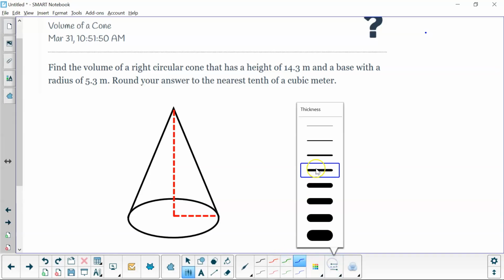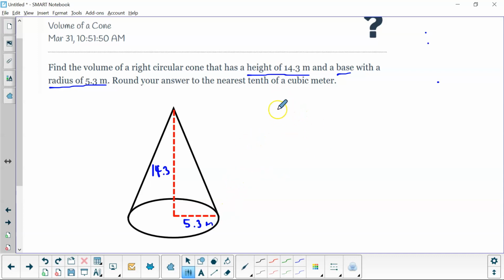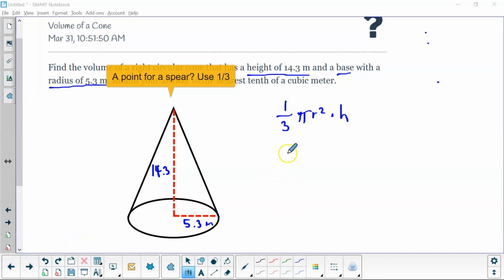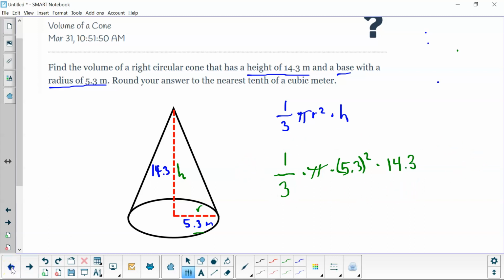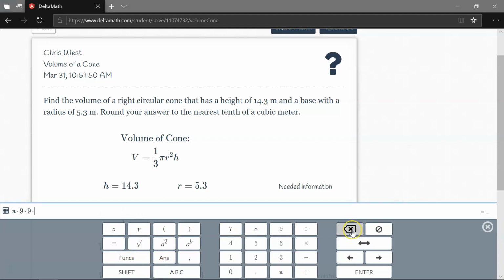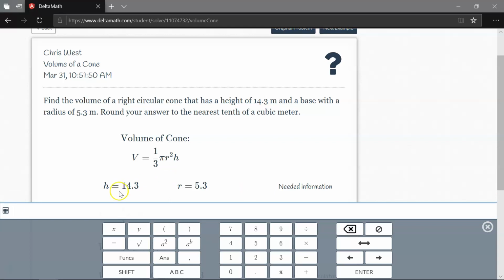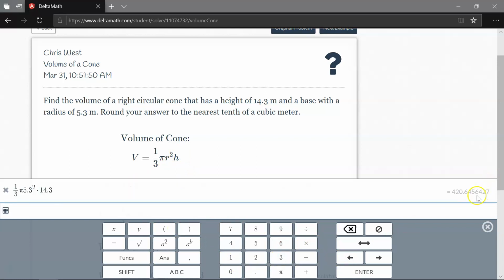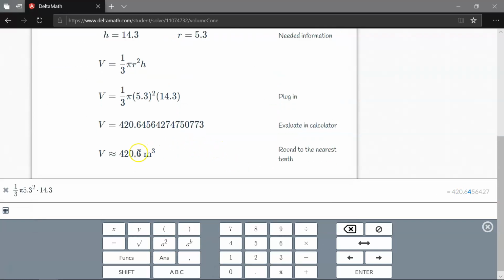Volume of a Cone on Delta Math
The volume of a cone using the Delta Math calculator, and a real Delta Math problem.